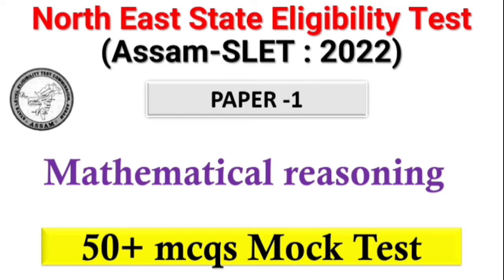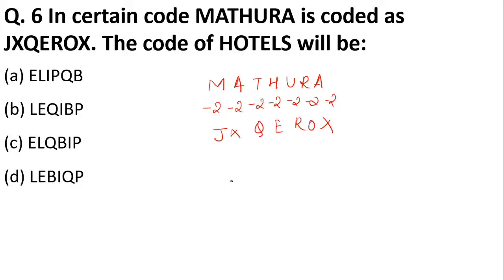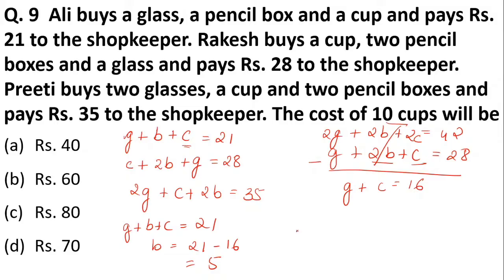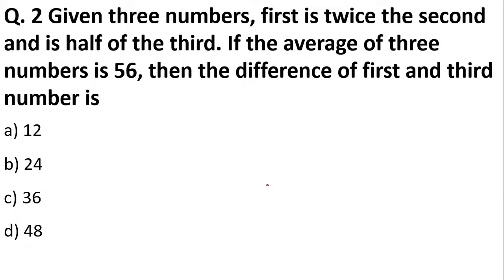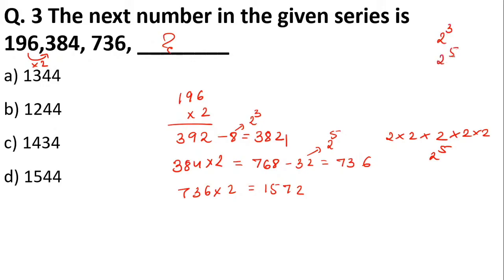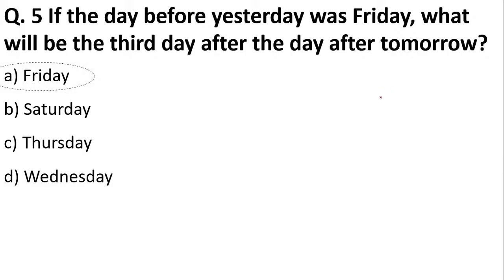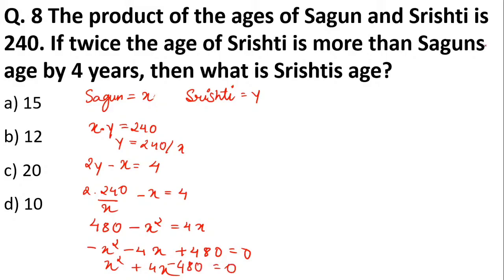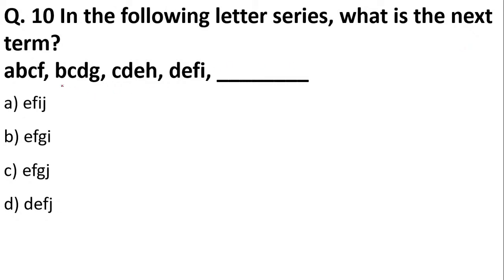Assam SLET | 50+ Questions Mock Test | mathematical reasoning | NESET 2022 Paper 1